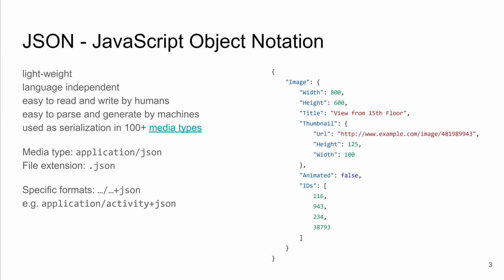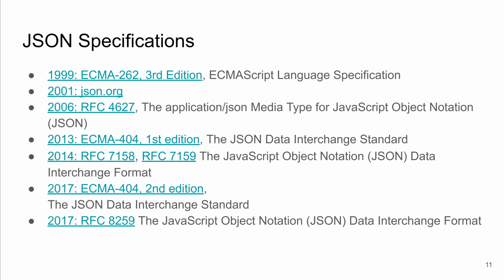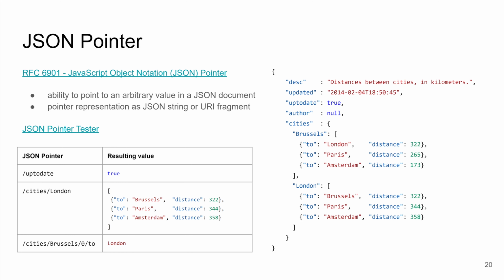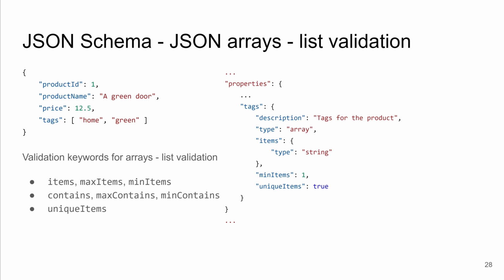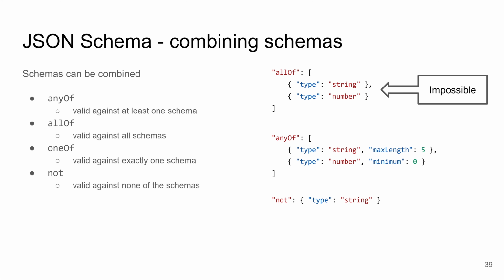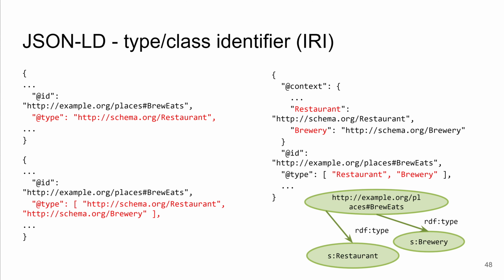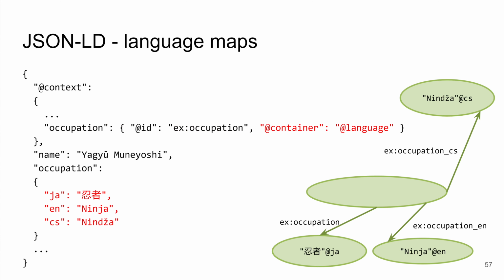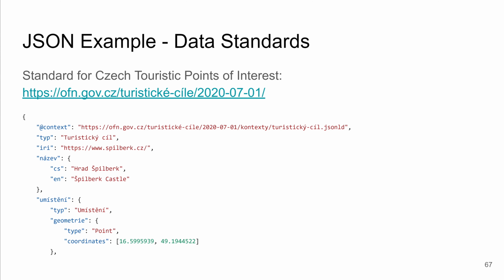NPRG036-l08 - JSON, JSON Schema, JSON-LD - Data Formats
In this lecture, we introduce JSON as a light-weight hierarchical data format, JSON Schema, the language for annotation and validation of JSON files and finally, JSON-LD, a Resource Description Framework (RDF) serialization designed to bridge the gap between JSON-focused developers and the world of Linked Data and the semantic web.